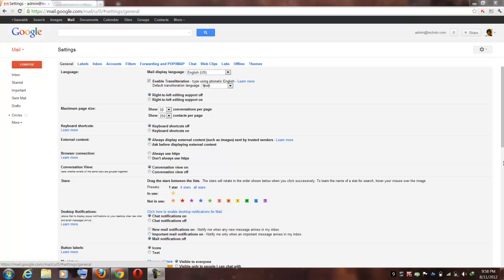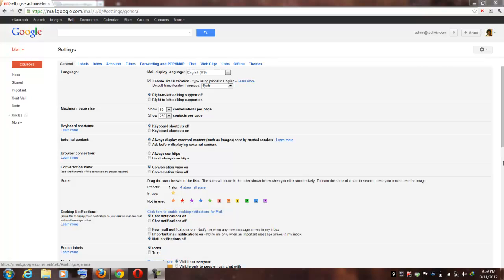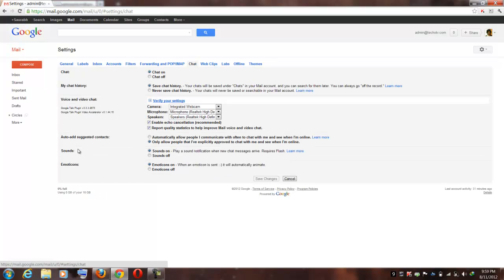Prevent Gmail from adding people to chat list automatically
Prevent gmail from automatically adding auto-suggested contact to your chat list..